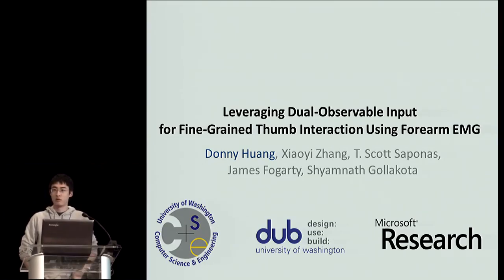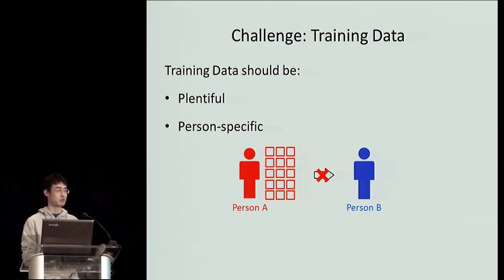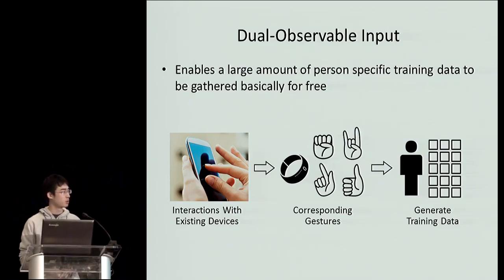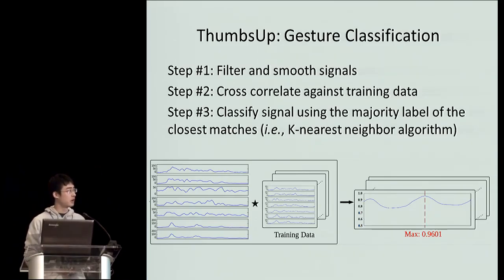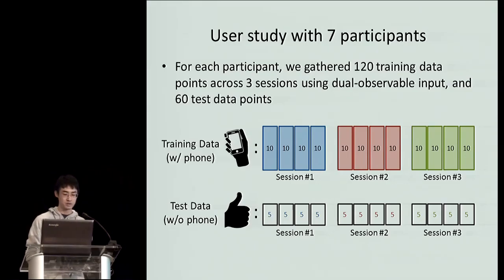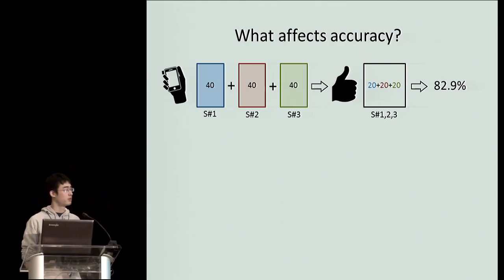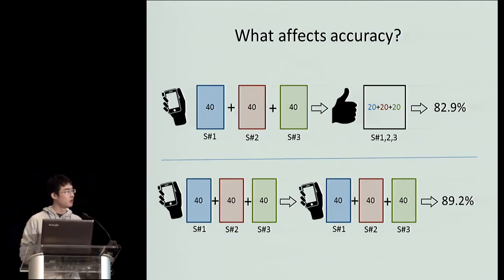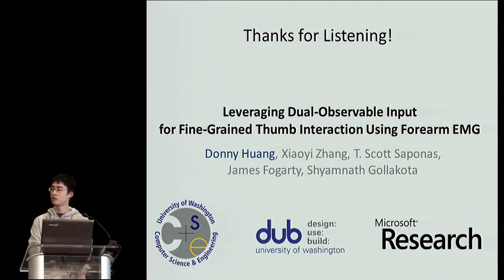UIST 2015 - Leveraging Dual-Observable Input for Fine-Grained Thumb Interaction Using Forearm EMG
Donny Huang, Xiaoyi Zhang, T. Scott Saponas, James Fogarty, Shyamnath Gollakota

Sesssion: Neurons, Affect, Ambiguity

Abstract
We introduce the first forearm-based EMG input system that can recognize fine-grained thumb gestures, including left swipes, right swipes, taps, long presses, and more complex thumb motions. EMG signals for thumb motions sensed from the forearm are quite weak and require significant training data to classify. We therefore also introduce a novel approach for minimally-intrusive collection of labeled training data for always-available input devices. Our dual-observable input approach is based on the insight that interaction observed by multiple devices allows recognition by a primary device (e.g., phone recognition of a left swipe gesture) to create labeled training examples for another (e.g., forearm-based EMG data labeled as a left swipe). We implement a wearable prototype with dry EMG electrodes, train with labeled demonstrations from participants using their own phones, and show that our prototype can recognize common fine-grained thumb gestures and user-defined complex gestures.